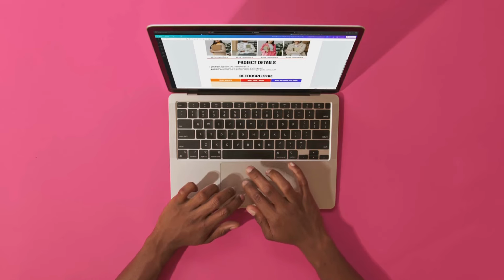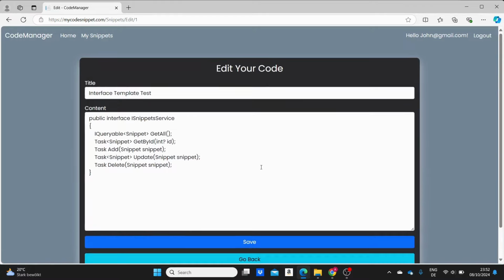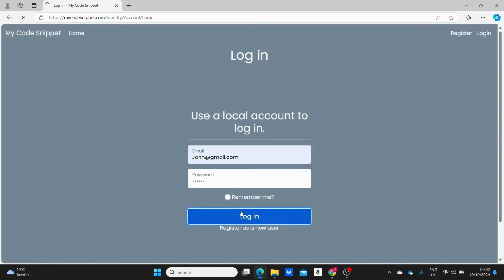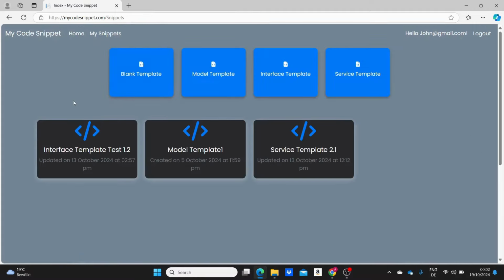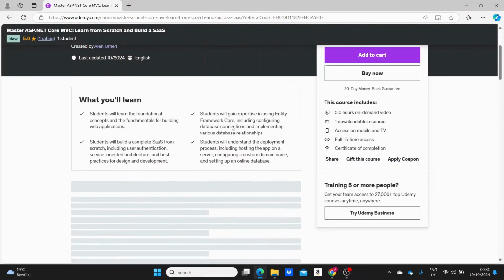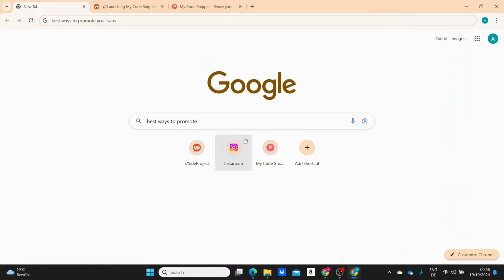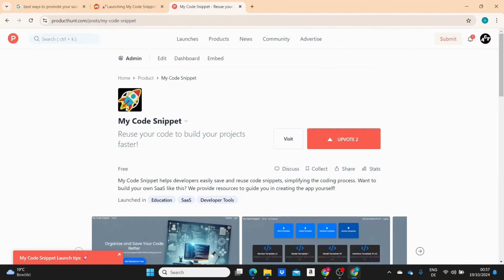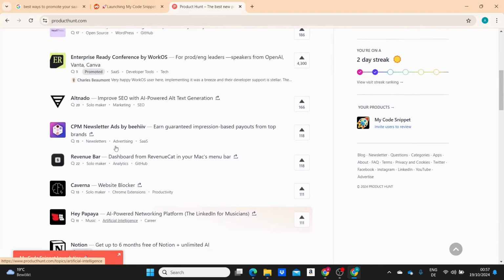From Idea to Income: How I Built My First SaaS from Scratch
Learn the 4 essential steps I used to build and launch my first SaaS, 'My Code Snippet,' turning a simple idea into a real product!!

⏱️ Timestamps:

00:00 Why I built this SaaS
00:46 Defining your audience
01:22 Focus on 1 feature
02:41 Choosing the right pricing strategy
03:25 Marketing the SaaS